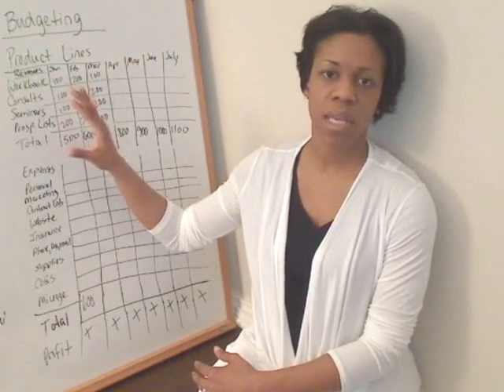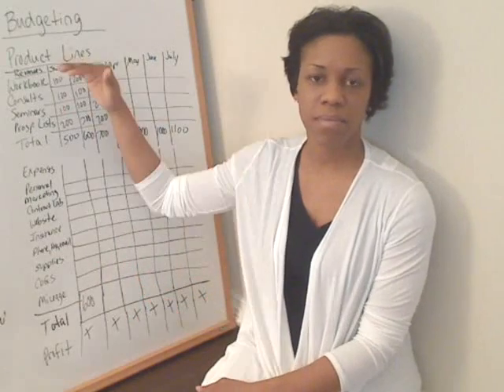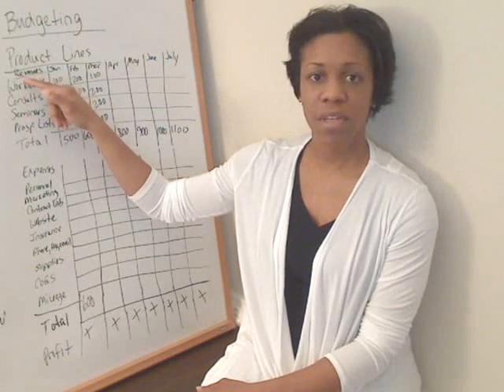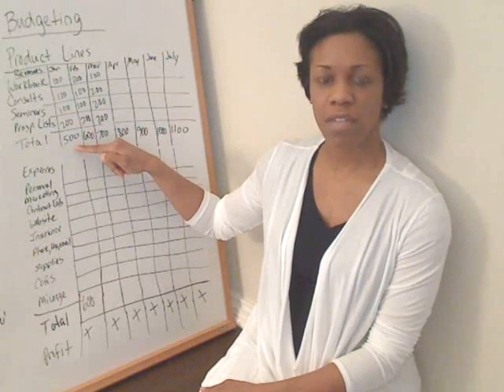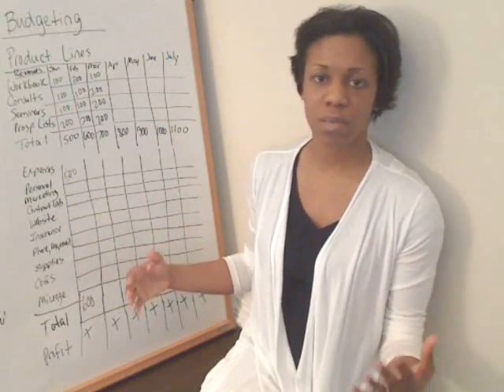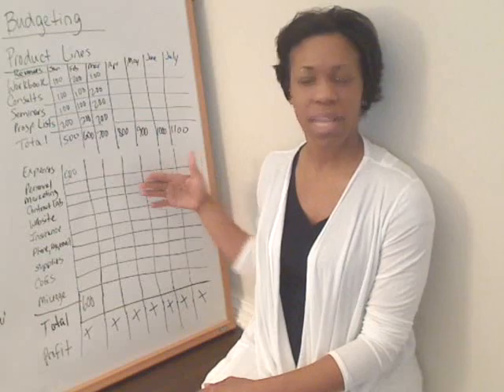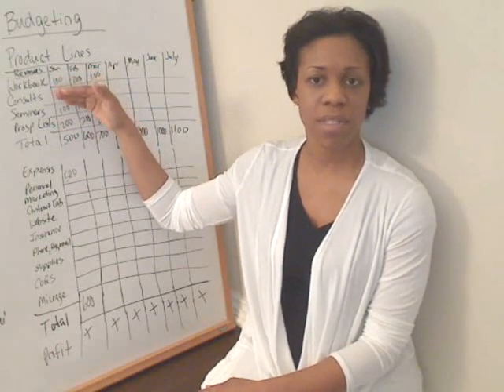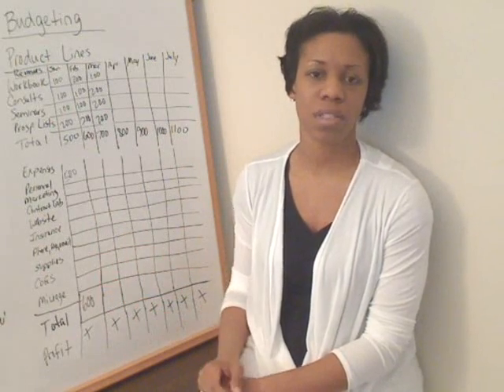Budget Video Supplement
Budget tips for nonprofit start ups. Video Supplement to workbook "My Formula for Nonprofit Success, the 3 P's: Passion, Planning, and Profits"